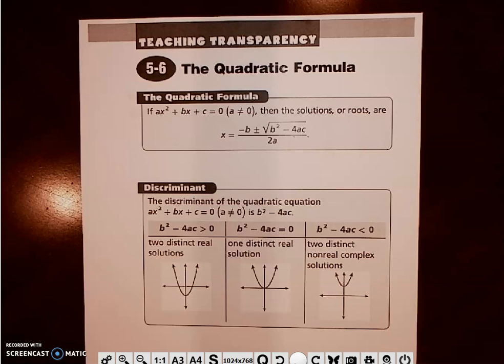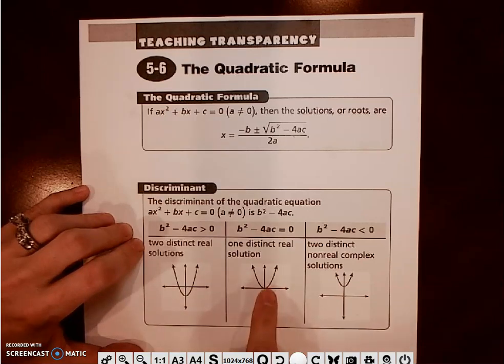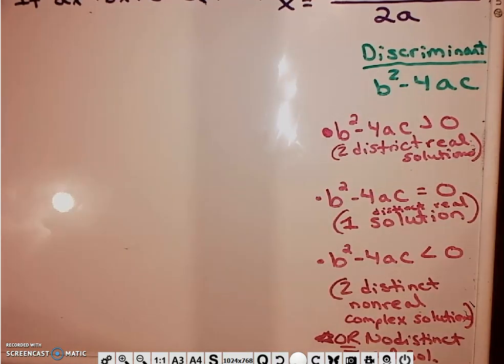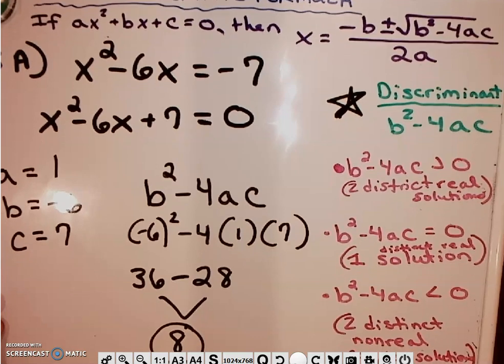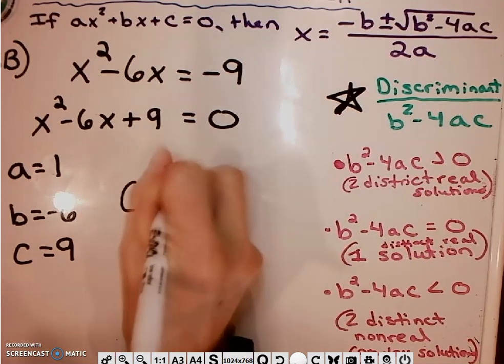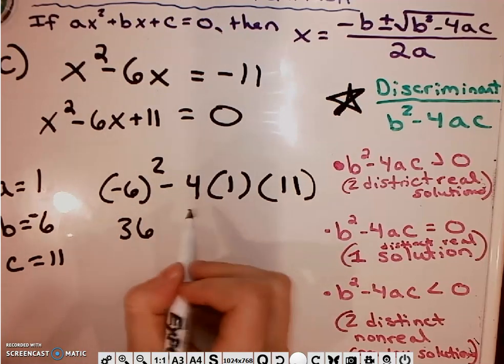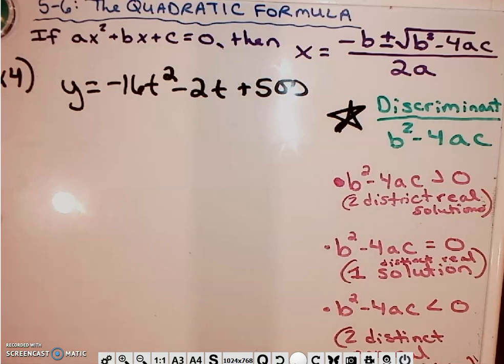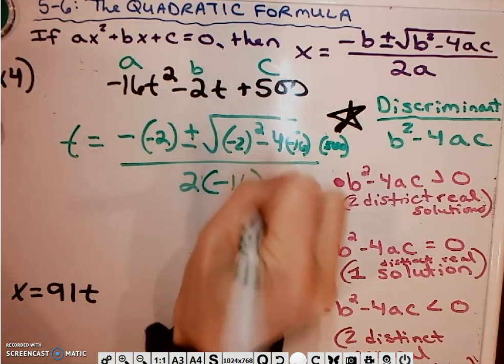Algebra2_Lesson5.6_Ex.3+4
Analyzing Quadratic Equations by Using the Discriminant